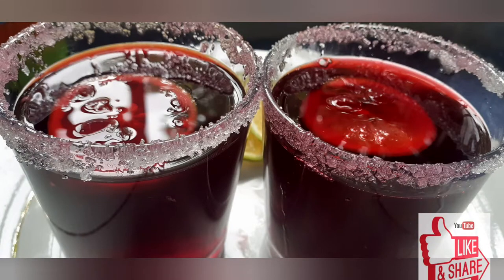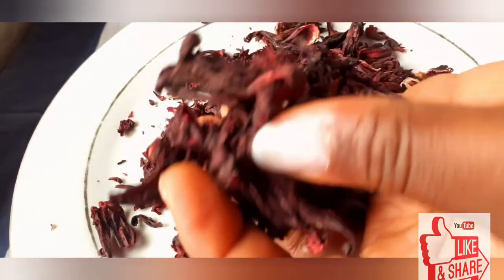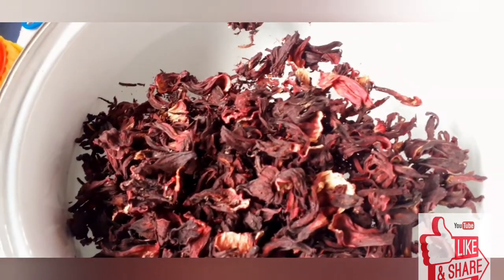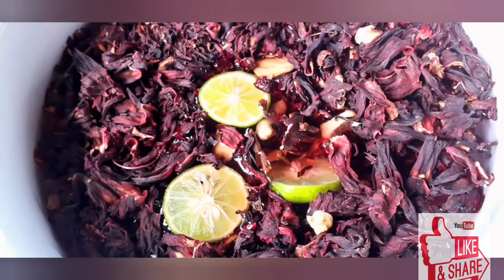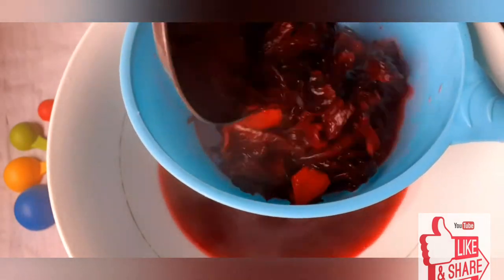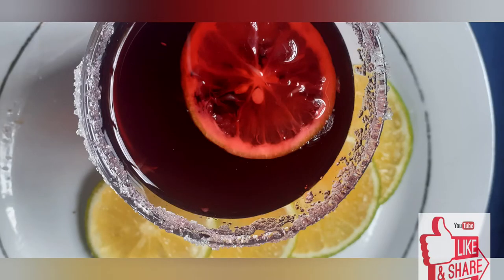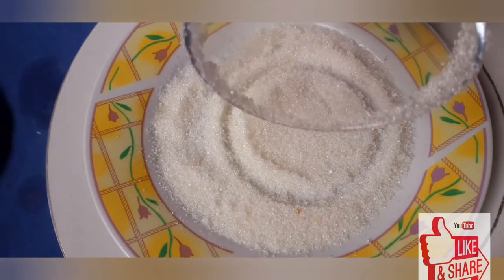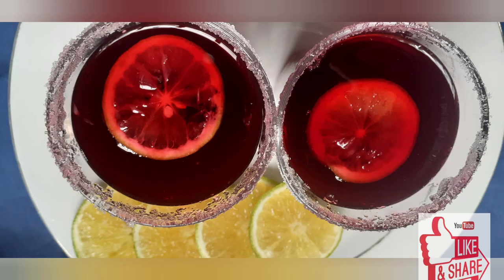HOW TO MAKE A TROPICAL HIBISCUS DRINK.||SOBOLO/ZOBO/BISSAP/SORREL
HIBISCUS drink is a widely know drink or tea best known in Africa and across Europe.
I made a tropical version of it today it's easy and convenient to learn.

•Ginger
•cloves
•lime
•butter vanilla essence
•pineapple essence
•sugar
•dried hibiscus leaves
•1l of water
•oranges

WHAT MY PREVIOUS VIDEO ON HOW TO MAKE JOLLOF.

Add me on Snapchat! Username: asaah188